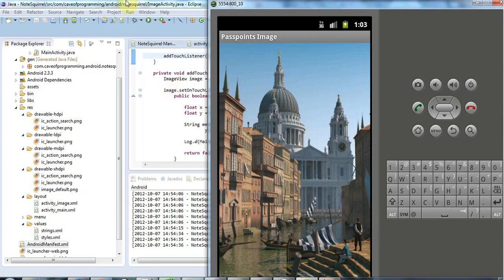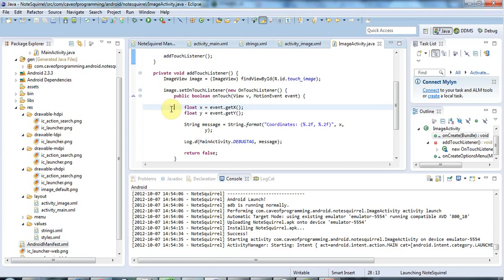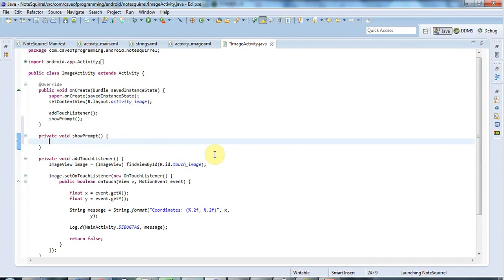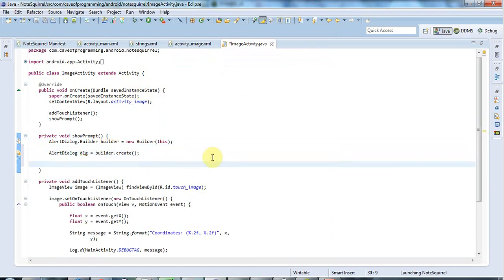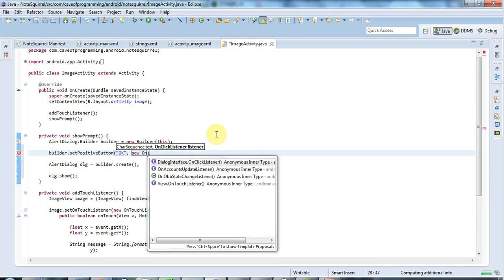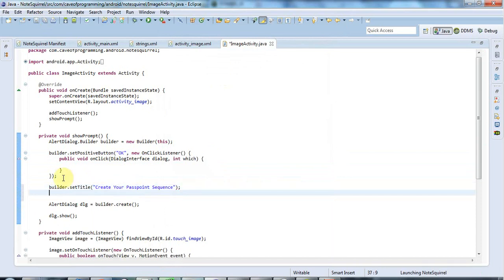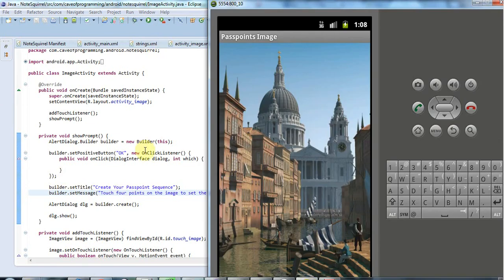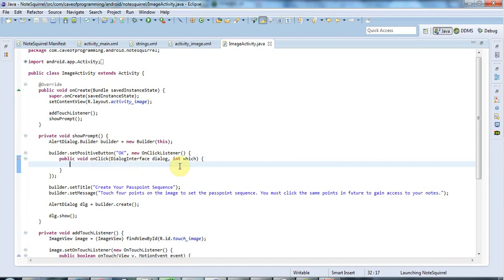Learn Android 4.0 Programming in Java 2022 - Learn Android Development - #19